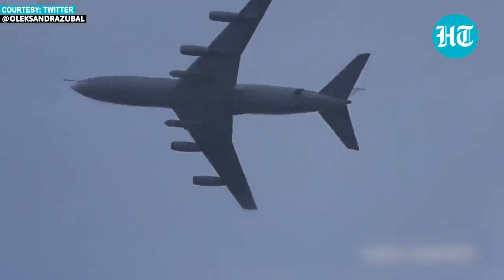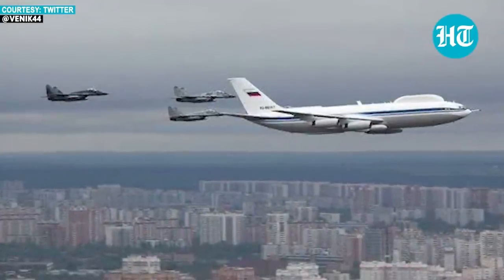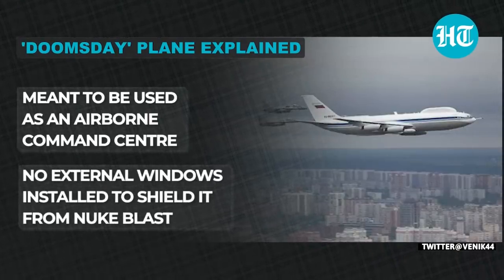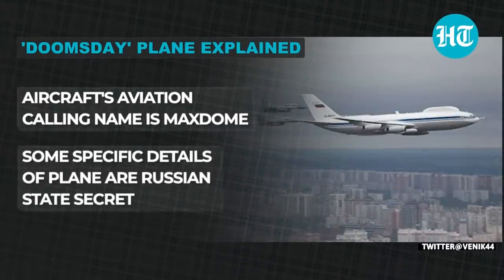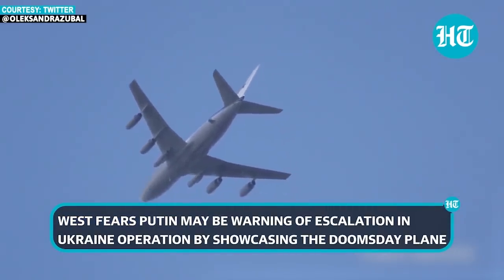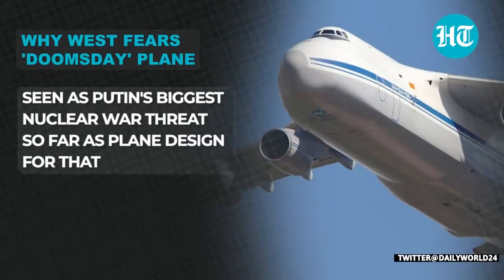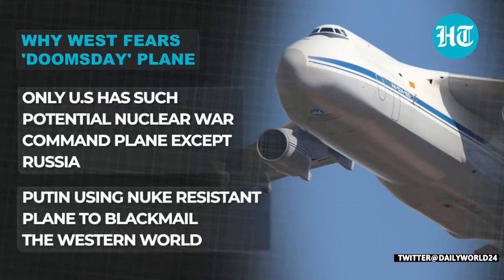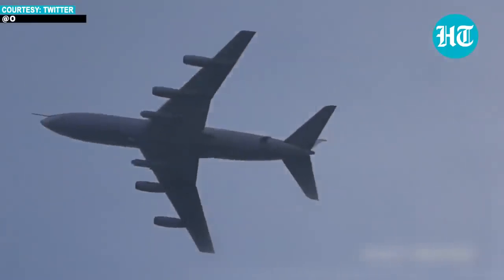Putin's nuke-proof ‘Doomsday Plane’ to fly at Russia's WW2 Victory parade; Big warning to West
Russia's rehearsals for 'Victory Day' has left the Western world worried as nuclear war resistance plane il-80 is expected to be part of their parade. West fears this as Putin's biggest nuclear war warning. Every detail about the plane in this report.